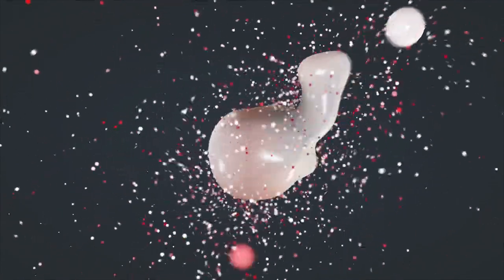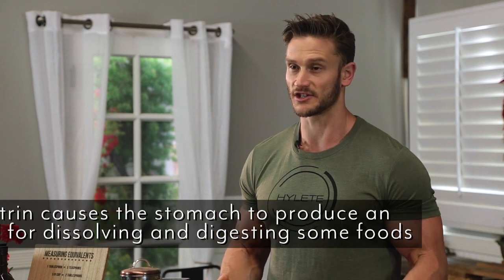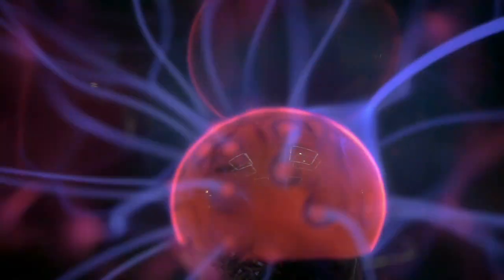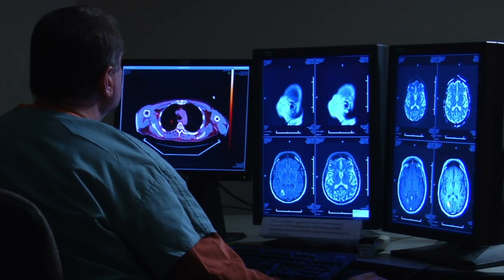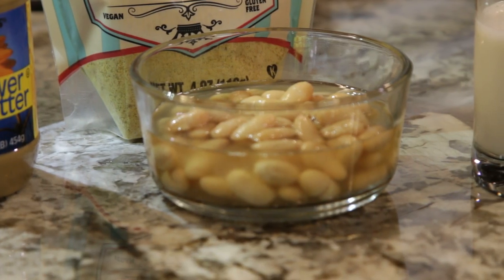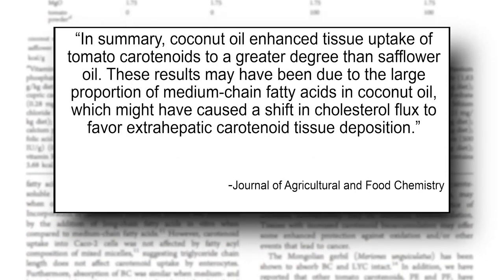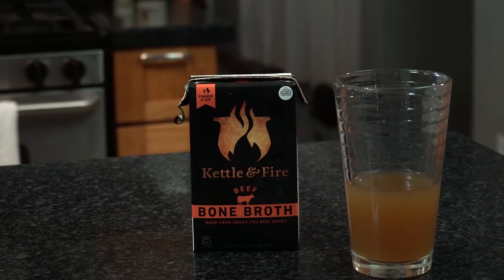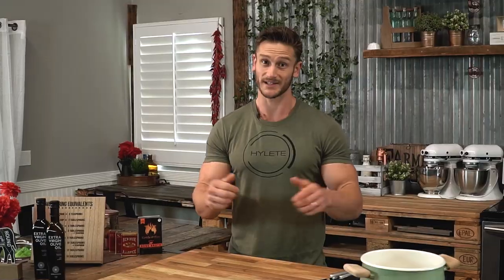Best vs Worst Foods for Nutrient Absorption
Best vs Worst Foods for Nutrient Absorption- Thomas DeLauer

Digestive System’s Regulators:
The hormones that control digestion are gastrin, secretin, and cholecystokinin (CCK): Gastrin causes the stomach to produce an acid for dissolving and digesting some foods. Secretin stimulates the stomach to produce pepsin, an enzyme that digests protein, and stimulates the liver to produce bile. CCK causes the pancreas to grow and to produce the enzymes of pancreatic juice, and it causes the gallbladder to empty. Nerve regulators come in two types of that help to control the action of the digestive system: Extrinsic nerves come to the digestive organs from the unconscious part of the brain or from the spinal cord and release acetylcholine and adrenaline. Intrinsic nerves make up a very dense network embedded in the walls of the esophagus, stomach, small intestine, and colon (2)

2 Worst Foods - Soak, sprout, or ferment to reduce phytic acid content:
Phytic Acid- Phytates can bind to certain dietary minerals in the gut; including iron, zinc, manganese and, to a lesser extent calcium, and slow their absorption. Phytic acid also inhibits the digestive enzymes amylase, trypsin and pepsin - amylase breaks down starch, while both pepsin and trypsin are needed to break down protein. In simple terms, phytic acid binds to minerals, metals and anything else it can get its hands on to and takes them out of the body with it (2,3)

Lectins- ind with the intestinal lining, specifically the villi of the small intestine and when the villi are damaged by lectins the body is unable to effectively digest and absorb nutrients from the small intestine. This can lead to a leaky gut in which the intestinal lining has open gaps and now lectins and other particles and pathogenic organisms are able to get directly into the bloodstream (5,6)

3 Best Foods:
Coconut Oil-A study from the Journal of Agricultural and Food Chemistry compared the effects of coconut oil (a saturated fat) versus safflower oil (a polyunsaturated fat) on the absorption of carotenoids from tomatoes (7)

Prebiotics & Probiotics- Prebiotics and probiotics help good bacteria form in the gut, which improve and enhance digestion and absorption of nutrients.

Bone Broth- Helps heal and seal your gut, and enhances the absorption of nutrients - the gelatin found in bone broth is a hydrophilic colloid, meaning it attracts and holds liquids, including digestive juices, thereby supporting proper digestion (protects and seals the mucosal lining of the GI tract)

Contains glutamine that has protective effects on intestinal mucosa by decreasing bacteremia and epithelial cell apoptosis, enhancing gut barrier function, and influencing gut immune response - glutamine can fight against bad gut flora by protecting against mucosal breakdown in the gut as well

References:

1) The Digestive System & How it Works | NIDDK. (n.d.). Retrieved

2) Do You Know How Your Digestive System Absorbs Nutrients? (2017, March 8).

3) Are Phytates Bad or Good?

4) Phytic Acid: Defining and Dealing With A Common Antinutrient | Nourishing Days. (n.d.). Retrieved

5) All about lectins: Here's what you need to know | Precision Nutrition. (n.d.). Retrieved

6) Why You Should Avoid Lectins in Your Diet!

7) Conlon LE , et al. (n.d.). Coconut oil enhances tomato carotenoid tissue accumulation compared to safflower oil in the Mongolian gerbil ( Meriones unguiculatus ). - PubMed - NCBI.